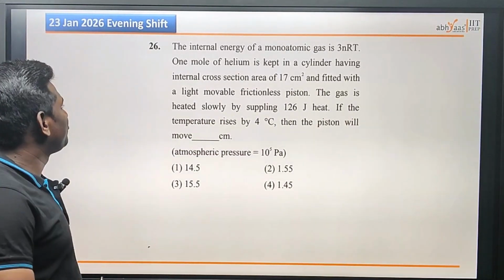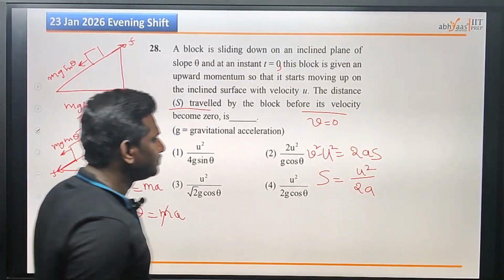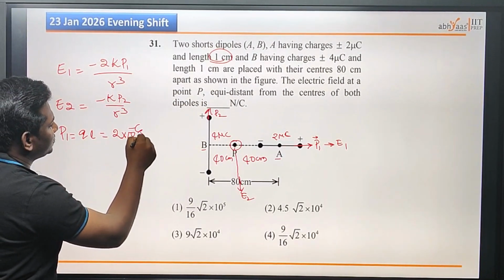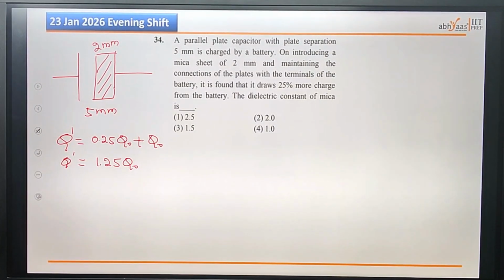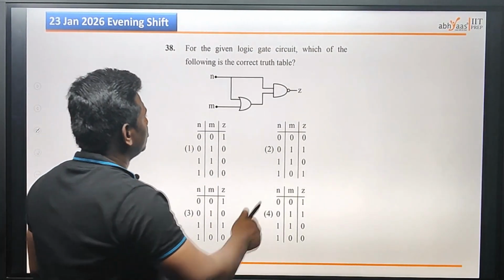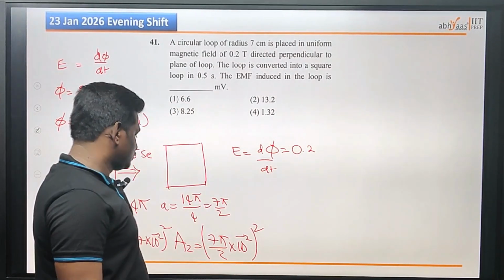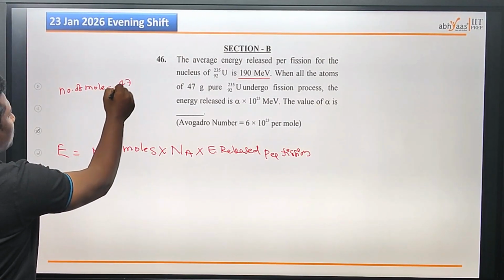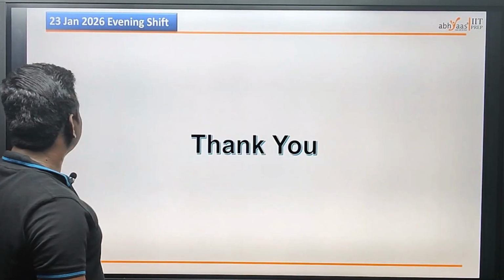JEE 2026 Physics Paper Analysis | 23rd Jan Evening Shift 🔥 Full Review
In this video, we bring you the detailed analysis of the JEE 2026 Physics paper (23rd January Evening Shift).

We cover:
✔️ Difficulty level of the paper
✔️ Chapter-wise weightage
✔️ Important and tricky questions
✔️ Detailed solutions & smart shortcuts
✔️ Expected cutoff insights

This analysis will help students understand the exam pattern, improve their preparation strategy, and perform better in upcoming attempts.

📌 Whether you attempted this shift or are preparing for JEE, this video is a must-watch!